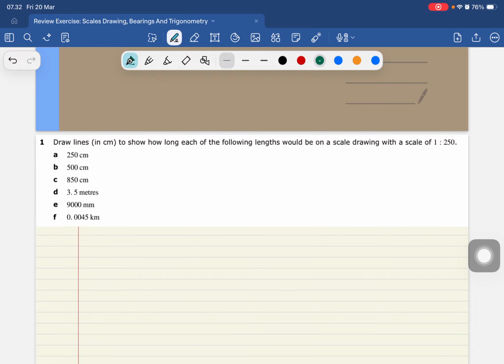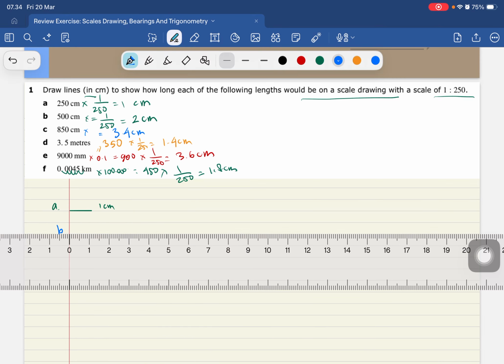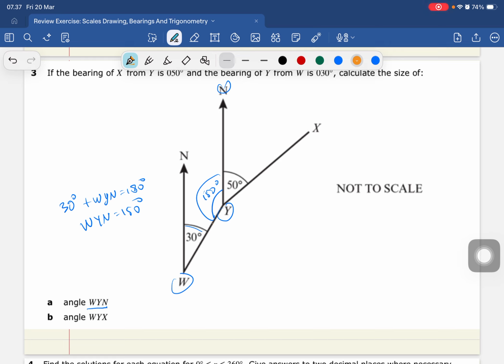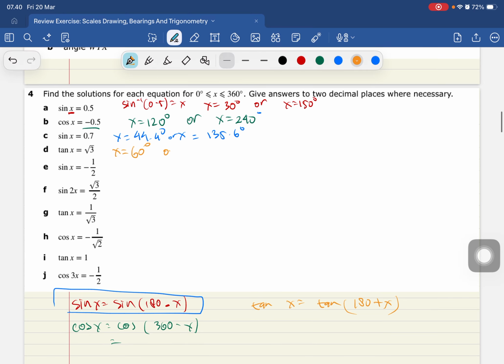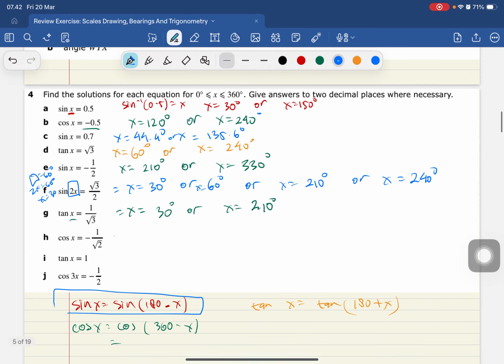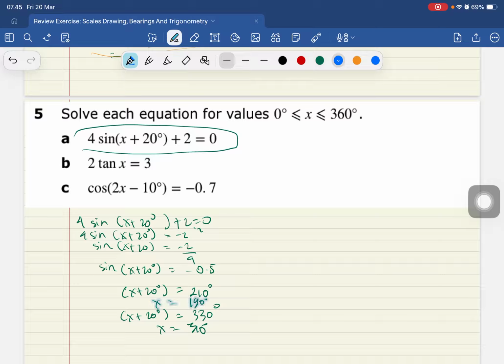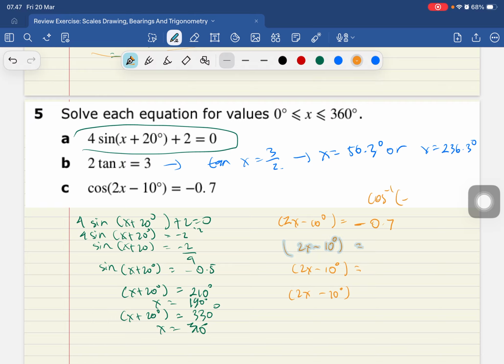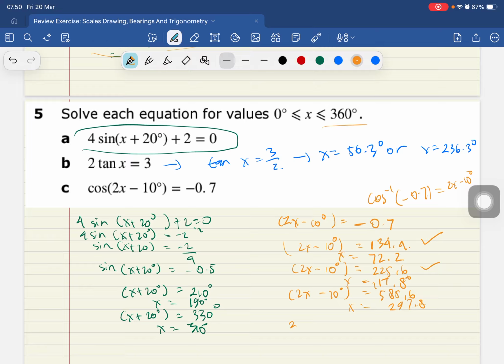IGCSE Mathematics | Review Exercise 15 - Scale drawings, bearings and trigonometry (Part I)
📖 Review Exercise 15 - Scale drawings, bearings and trigonometry